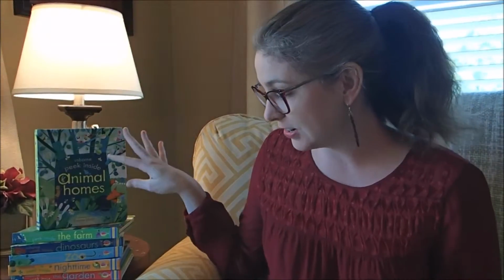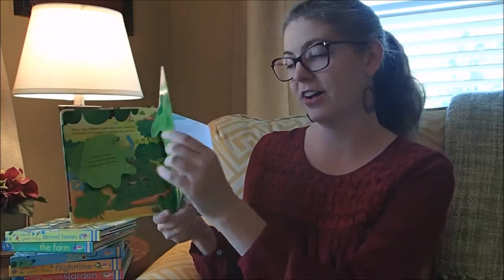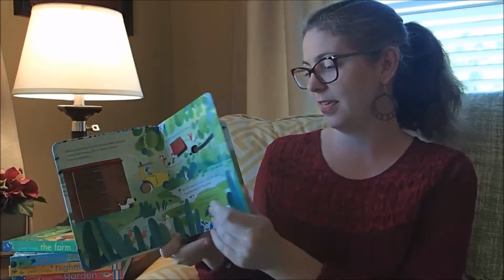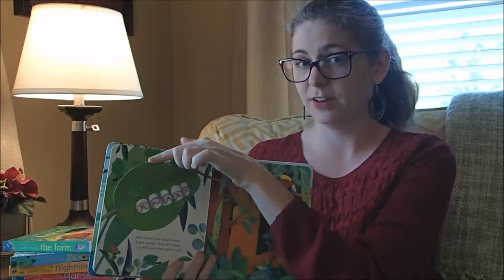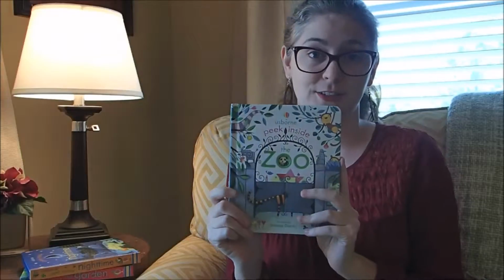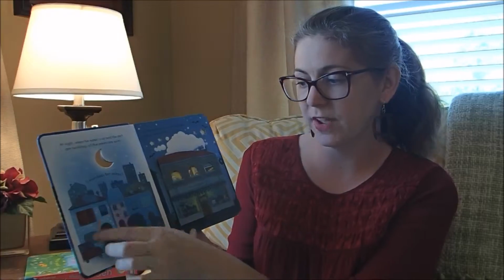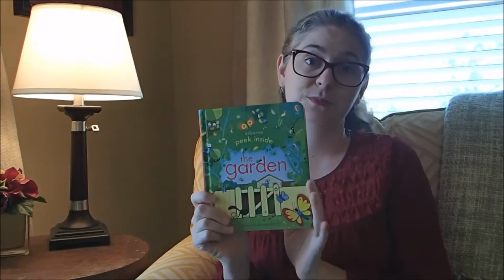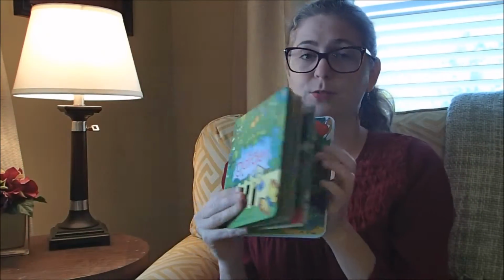Peek Inside Series - Usborne Books & More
Our Peek Inside series are my FAVORITE Usborne books right now!  They are non-fiction lift-the-flaps for toddlers!